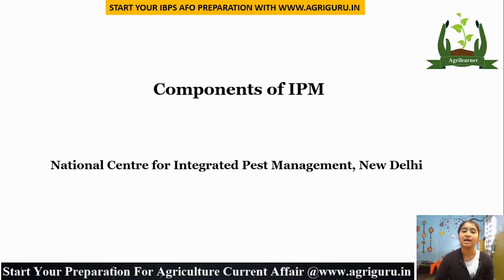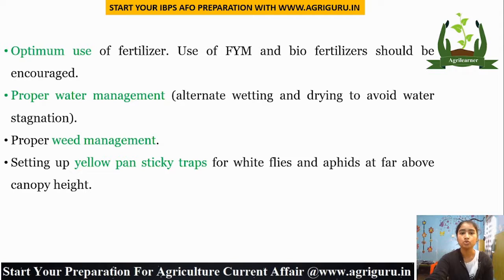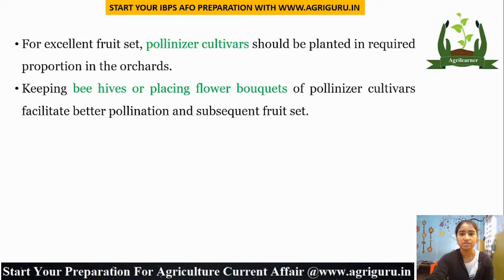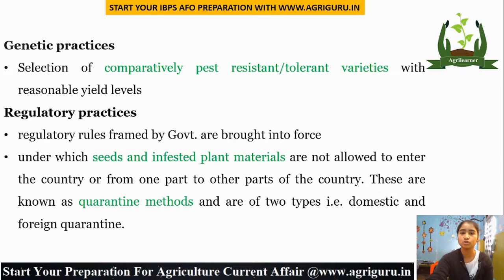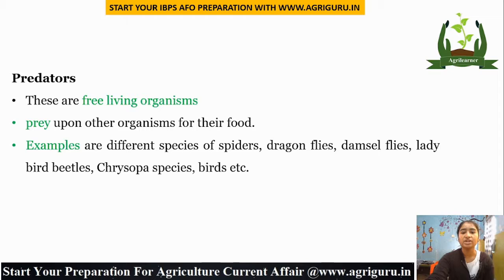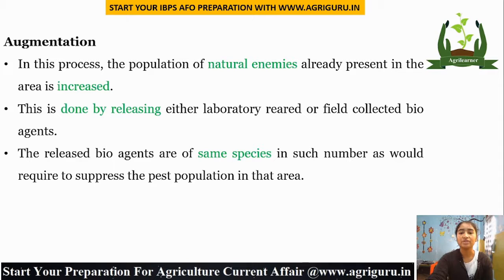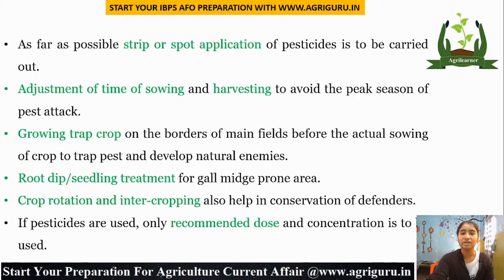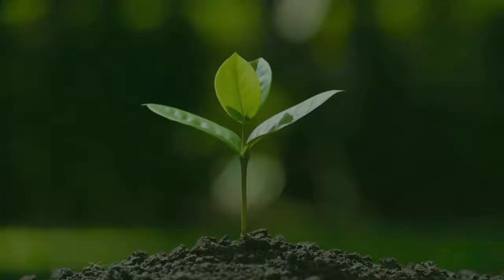Integrated Pest Management for Agri Competitive Examination IBPS AFO, NABARD, RRB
Breeds Of Sheep & Goat Important topic for Agri Exam's UPSC, IBPS AFO, NABARD & Other Agri exam

Very Important Scheme for all competitive exams UPSC, IBPS AFO, NABARD and other exams.

In This video you will get details of February current affairs 2021. This is part 2nd of agri current affairs. February will be updated soon.

The total number of enrolled students is over 5000+ so don't be late and start your preparation.

CHECK OUT THE SUCCESS STORY

IBPS AFO Preparation Strategy By AFO Qualified Sonali Sucharita

If You Have any Query Related To Agriculture You Can Ask Us On Comment Section.

the topic we have covered in this video

principles of integrated pest management, advantages of integrated pest management, journal of integrated pest management, importance of integrated pest management, integrated pest management strategies
integrated pest management notes, integrated disease and pest management., advanced integrated pest management, benefits of integrated pest management, integrated pest management plan template
which of the following best describes integrated pest management (ipm)
a biocontrol agent to be a part of an integrated pest management should be.